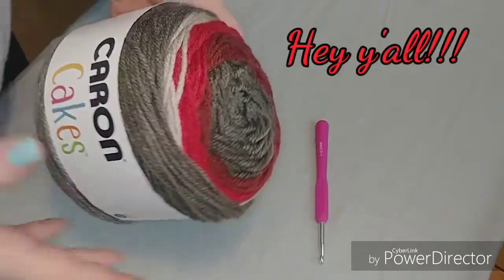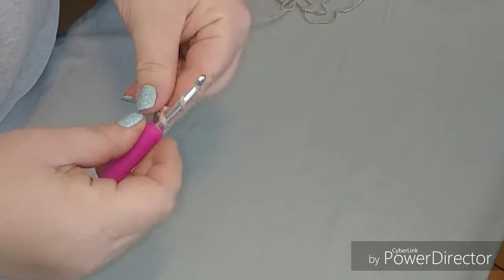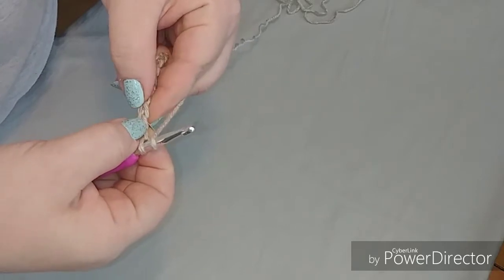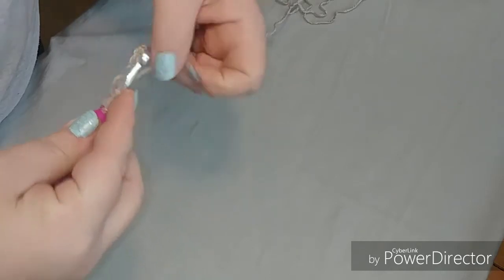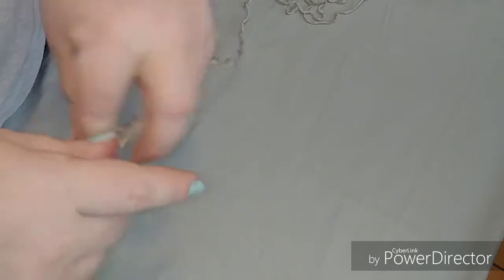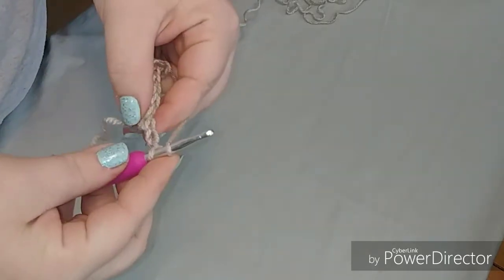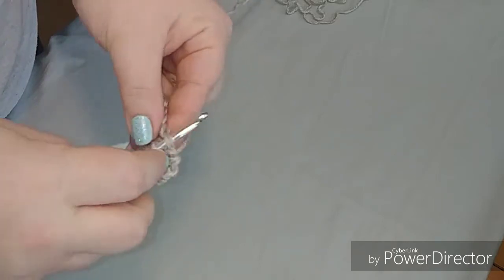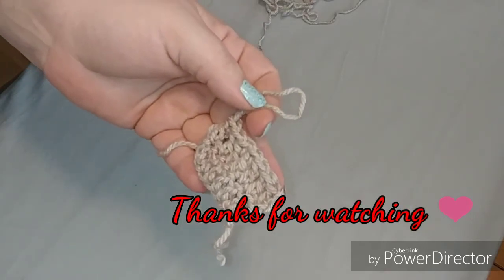How to Double Crochet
Learn how to double crochet!  Using caron cakes yarn and a size I 5.25mm crochet hook. (half-double crochet)